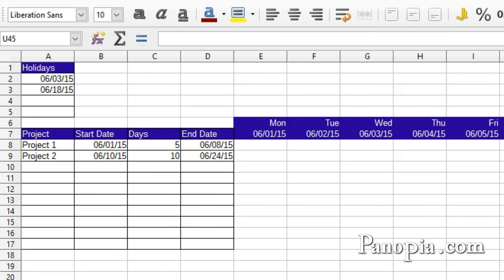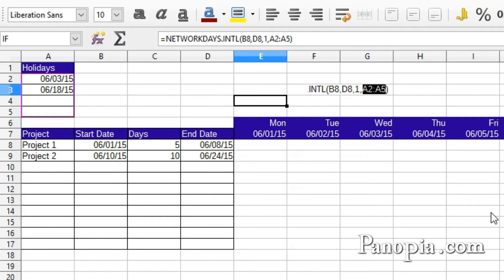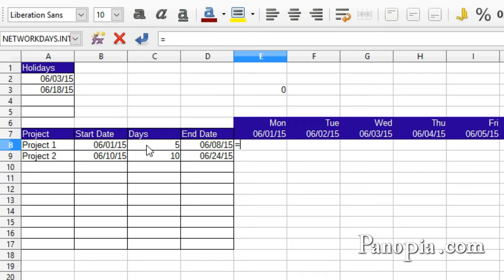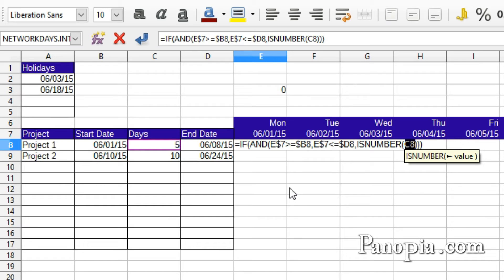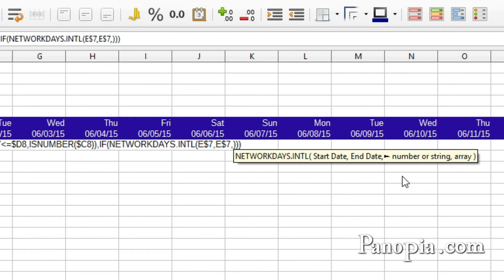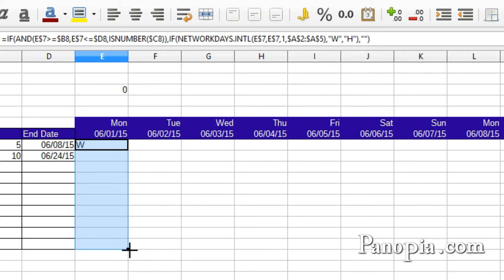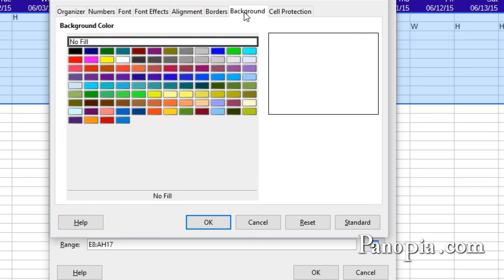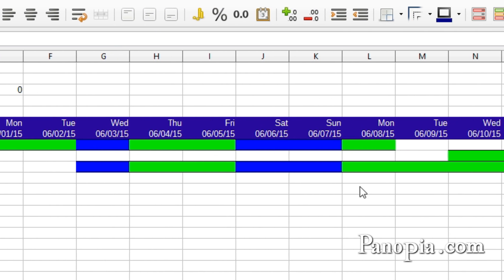LibreOffice Calc - Gantt Chart Part 2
In part 2 the actual chart is created using conditional formatting. The NETWORKDAYS.INTL function is introduced.